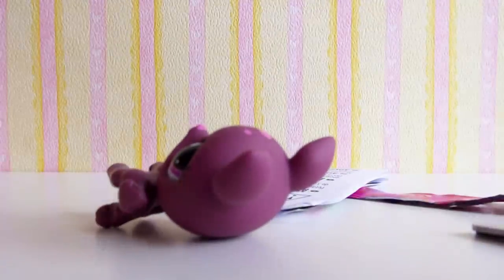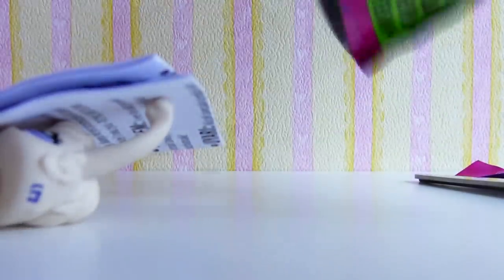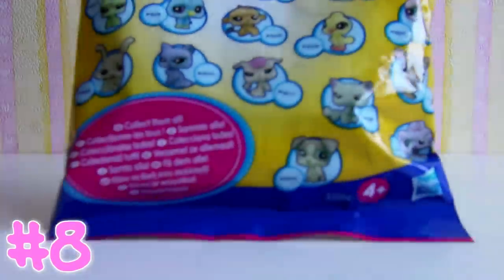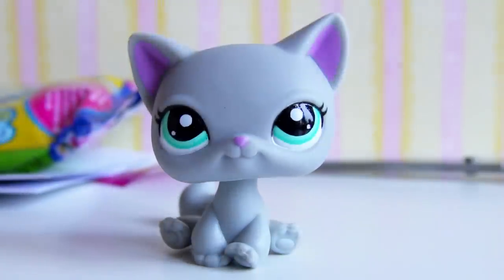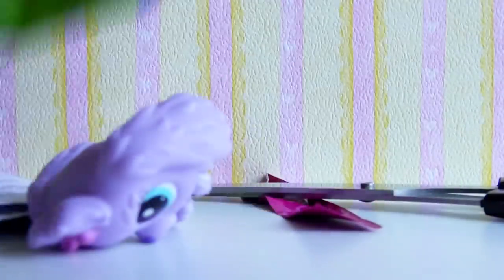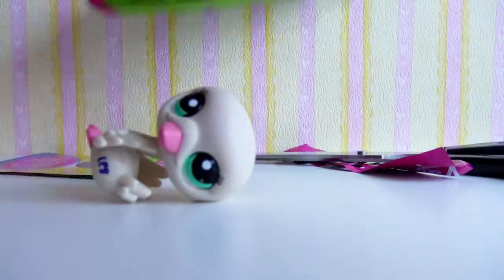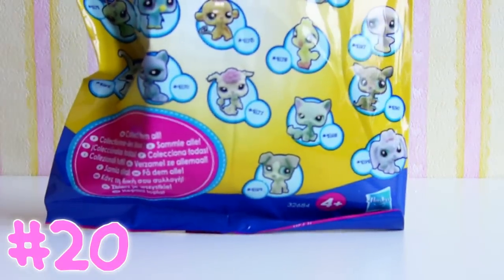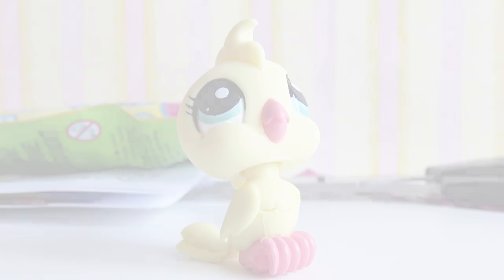Opening 20 LPS Blind Bags! (Series 4)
Can you believe it? I was able to buy a whole box of blind bags, 20 pieces from the series 4. I'm feeling quite lucky. :) Also, if you find my voice a little different in this video it's because I had a cold.

I got this box of 20 blind bags from Amazon.co.uk. Though this blind bag series is quite old, and they are usually not sold in stores anymore. But I'm pretty sure that you can find and buy the separate pets from the series on eBay.